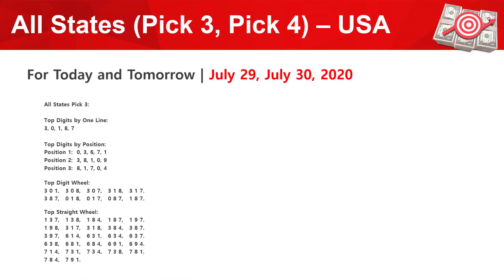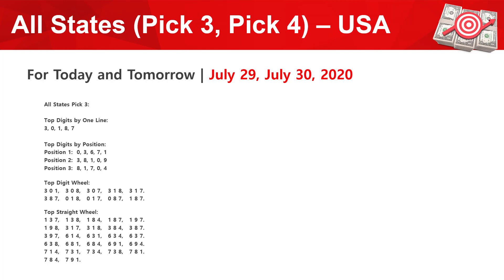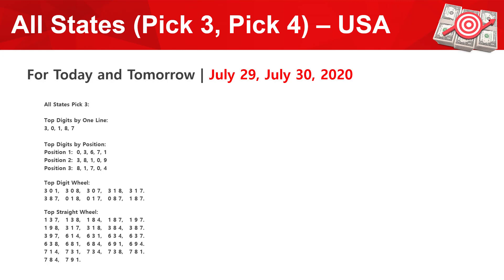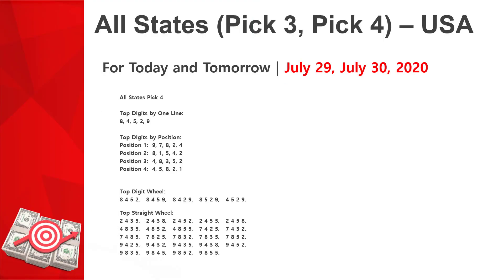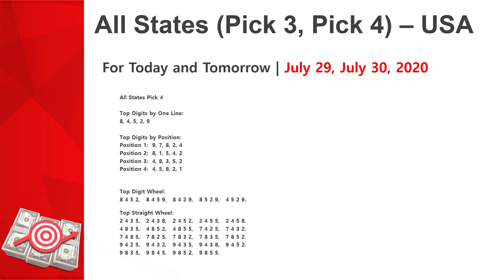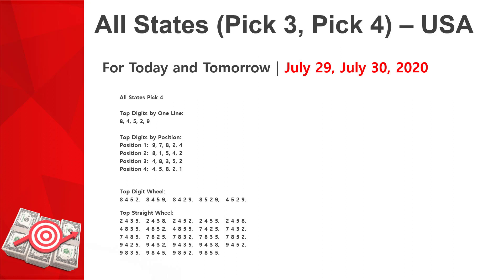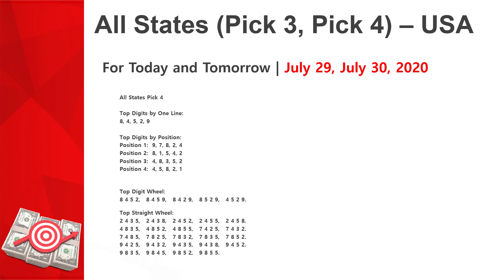Pick 3 Pick 4 lottery Predictions for Today | July 29, July 30, 2020 | All USA States Lottery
Pick 3 Pick 4 lottery Win Numbers Prediction for Today and Tomorrow (July 29, July 30), Support All US States Pick 3 Pick 4 Lotteries! 🔺【Bonus!!!】🔺  FULL Free system P3P4 Generator (Value $29) （For All Windows）

Predictions  Supported Pick 3 & Pick 4 Lotteries (A-Z):

Arizona Pick 3, Arkansas Cash 3 Evening, Arkansas Cash 3 Midday, Arkansas Cash 4 Evening, Arkansas Cash 4 Midday

California Daily 3 Evening, California Daily 3 Midday, California Daily 4, Colorado Evening Pick 3, Colorado Midday Pick 3, Connecticut Play 3 Day, Connecticut Play 3 Night, Connecticut Play 4 Day, Connecticut Play 4 Night

DC Evening Pick 3, DC Evening Pick 4, DC Midday Pick 3, DC Midday Pick 4, Delaware PLAY 3 Day, Delaware PLAY 3 Night, Delaware PLAY 4 Day, Delaware PLAY 4 Night

Florida Evening Pick 3, Florida Evening Pick 4, Florida Midday Pick 3, Florida Midday Pick 4

Georgia Cash 3 Evening, Georgia Cash 3 Midday, Georgia Cash 3 Night, Georgia Cash 4 Evening, Georgia Cash 4 Midday, Georgia Cash 4 Night

Kansas Evening Pick 3, Kansas Midday Pick 3, Kentucky Evening Pick 3, Kentucky Evening Pick 4, Kentucky Midday Pick 3, Kentucky Midday Pick 4

Nebraska Pick 3

North Carolina Daytime Pick 3, North Carolina Daytime Pick 4, North Carolina Evening Pick 3, North Carolina Evening Pick 4

Pennsylvania Day Pick 3, Pennsylvania Day Pick 4, Pennsylvania Evening Pick 3, Pennsylvania Evening Pick 4.